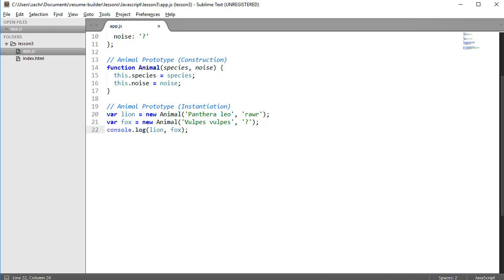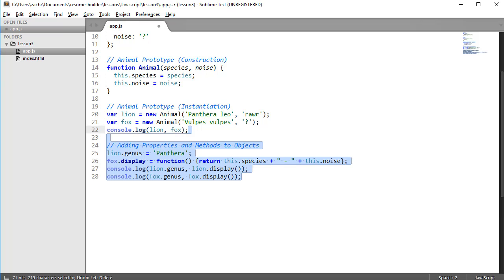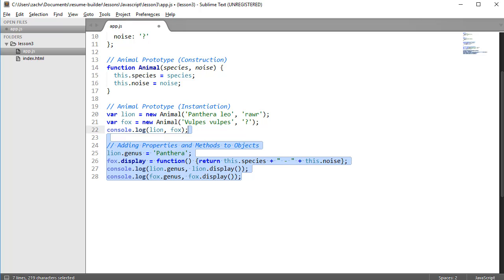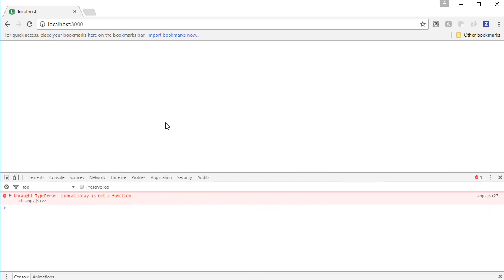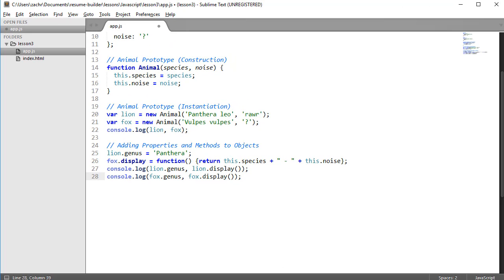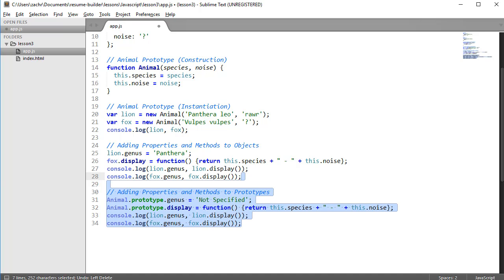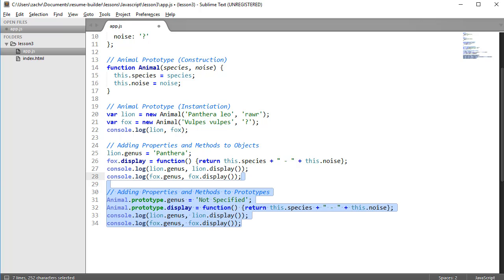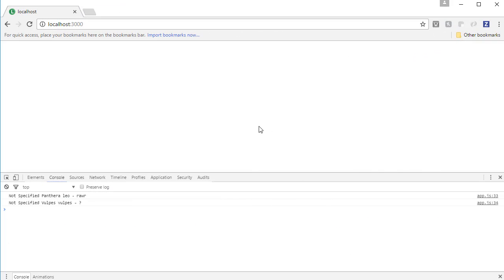JavaScript Prototypical Inheritence